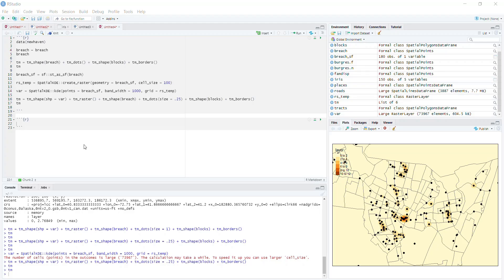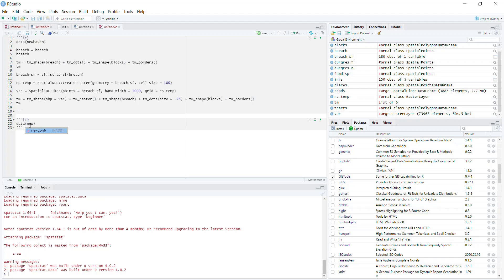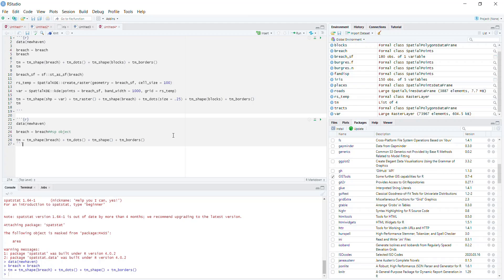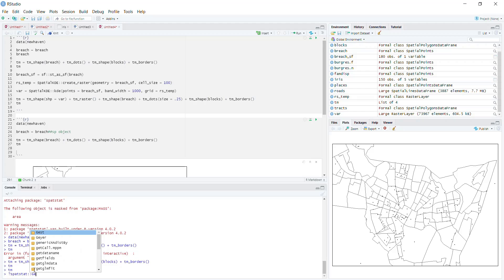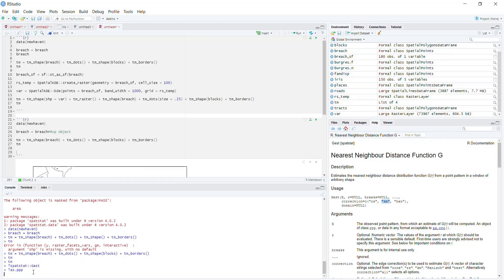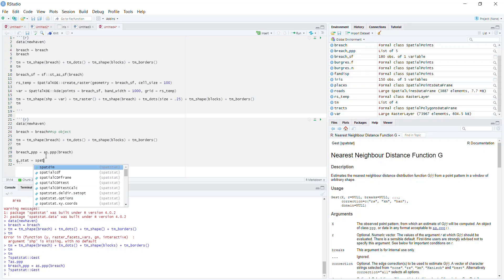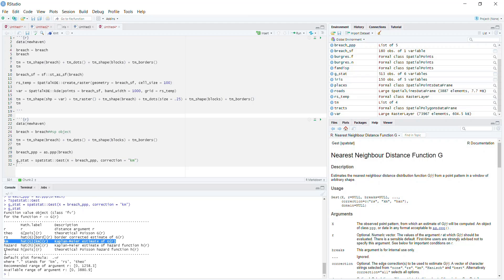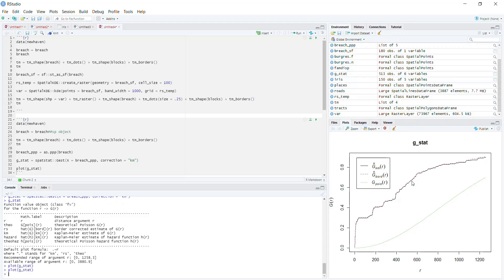First Order Analysis R